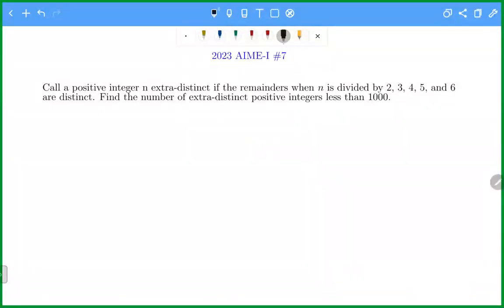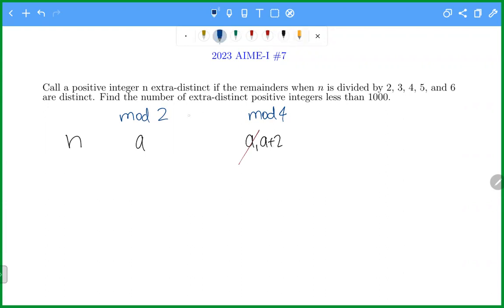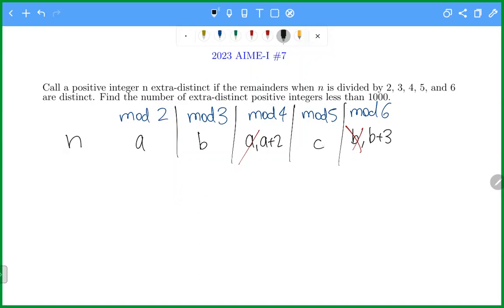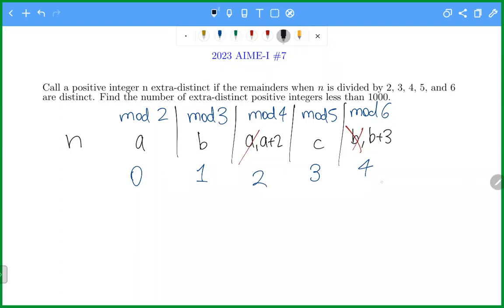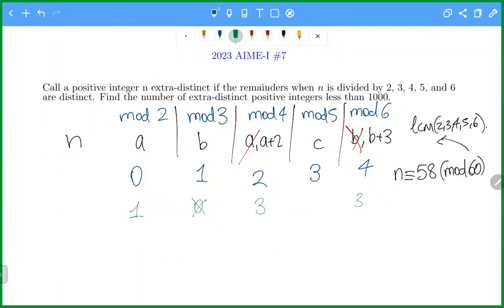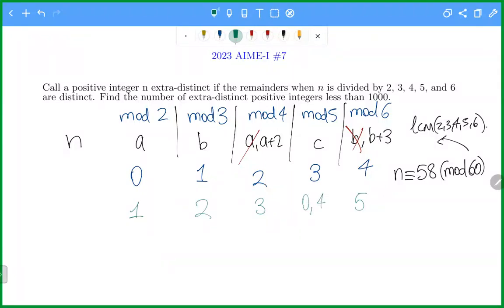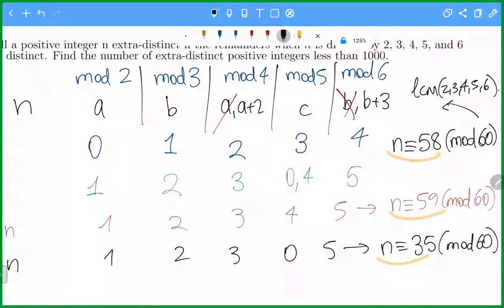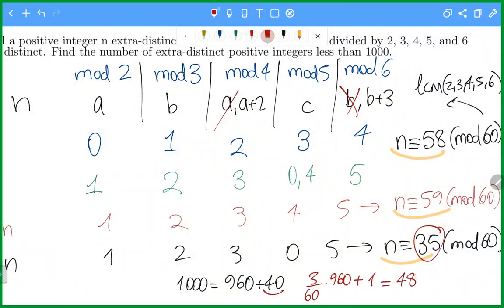2023 AIME-I #7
Solution Video to the following problems from the American Invitational Math Exam:
2023 AIME-I #7